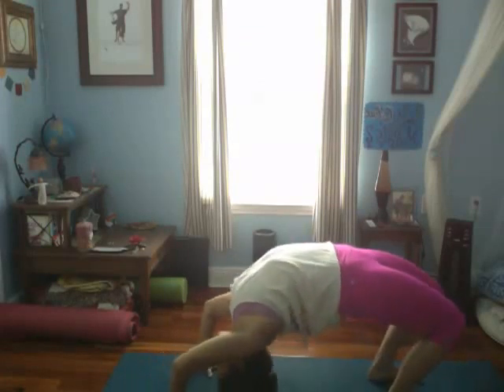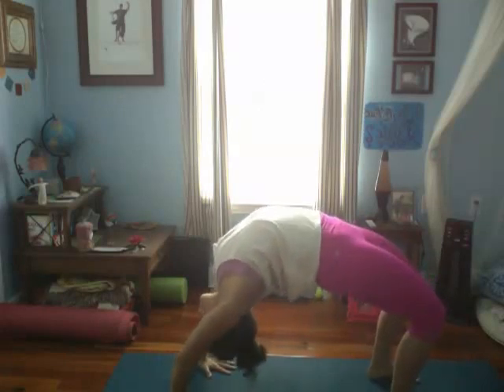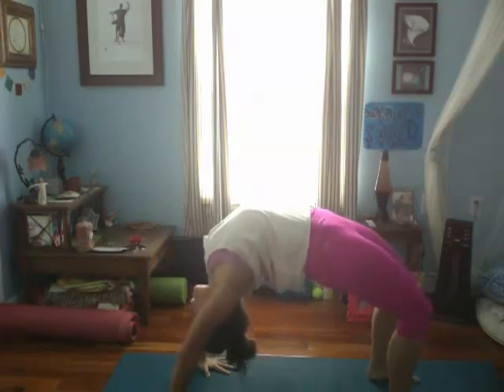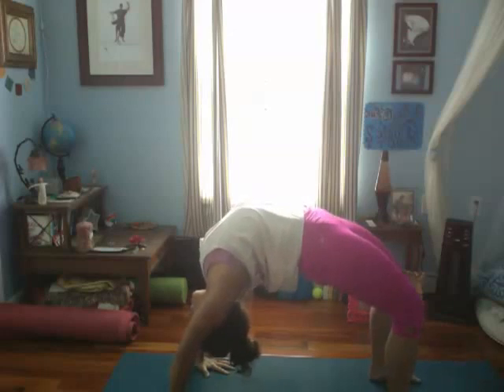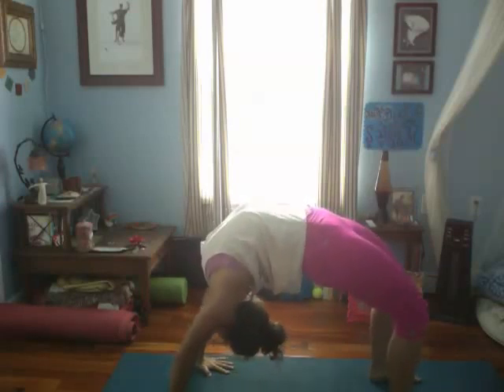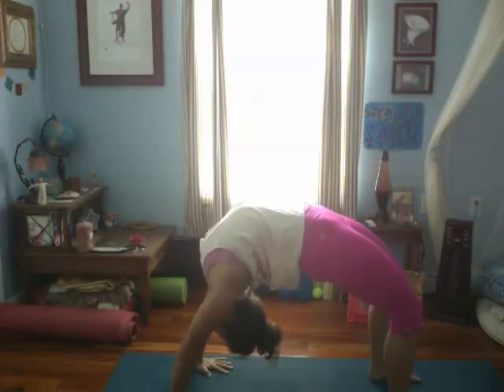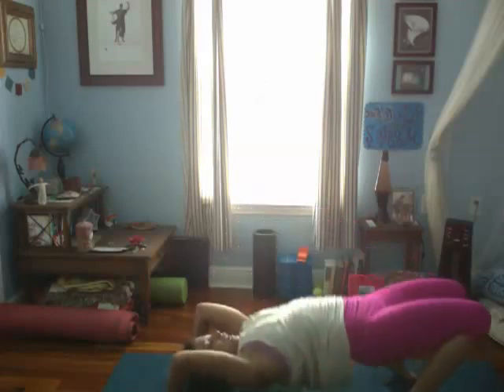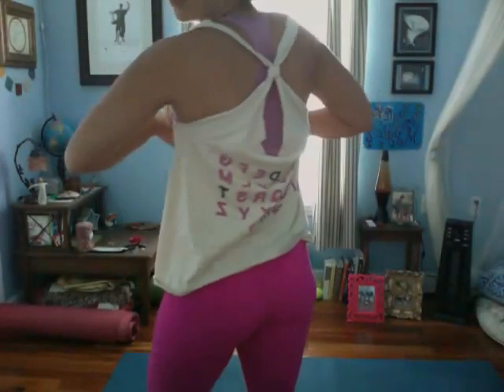Scorpion (Vrschikasana) Handstand Tutorial by Hanna Riley Yoga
A yoga tutorial on the elements of cultivating a strong, poised, calm, and brave Scorpion. Elements of this tutorial can be applied to other inversions like Headstand and Forearm stand.

Inspired by Kino MacGregor and my dear teacher, Kathryn Budig.

Enjoy, yogis!!